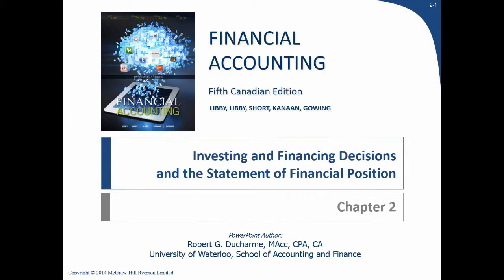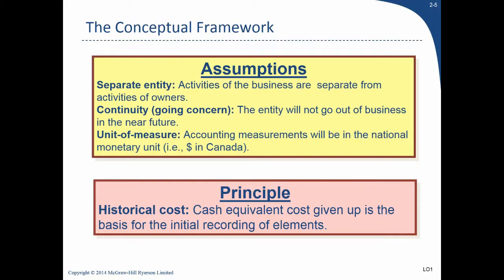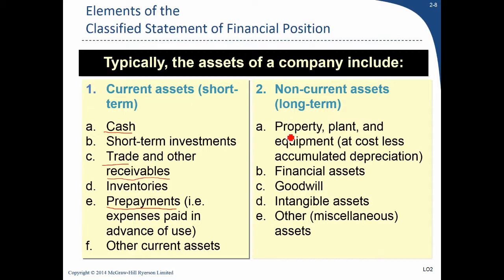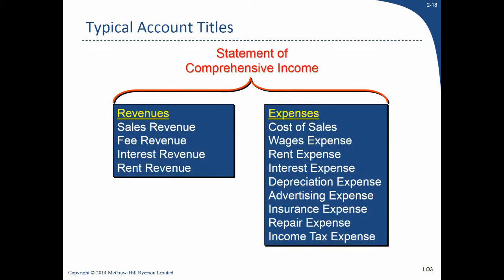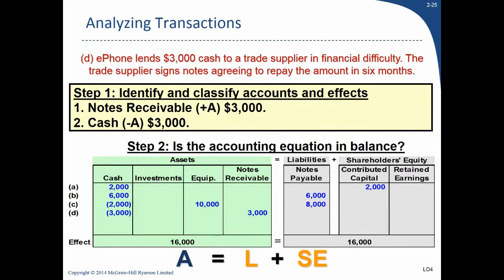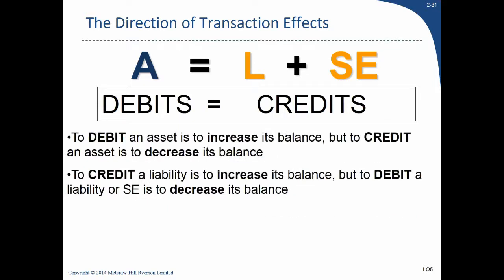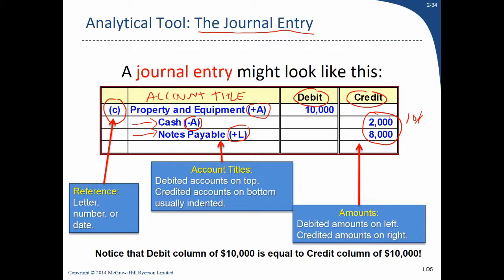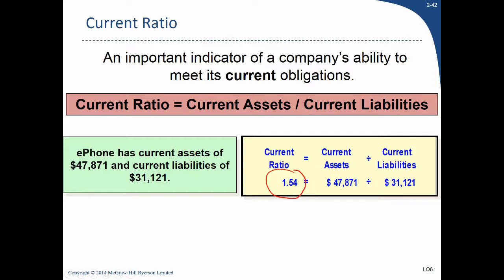AFM 101 Spring 2017 - Chapter 2 and 3 (Part 1)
Chapter 2 and 3 (Part 1) lecture of the Accounting and Financial Management 101 Spring 2017 course at the University of Waterloo. Lectured by Tobin Shields.